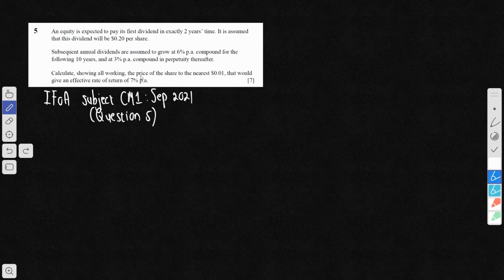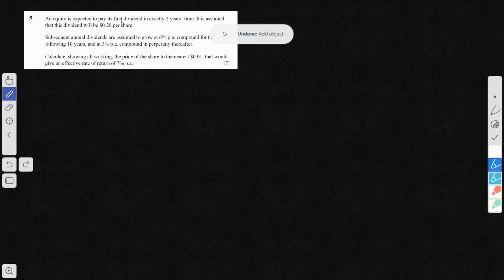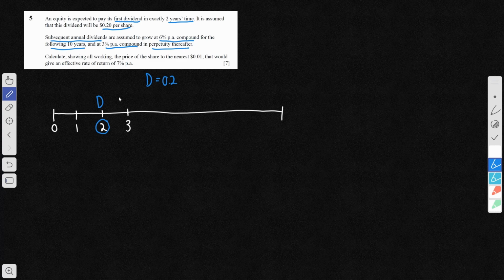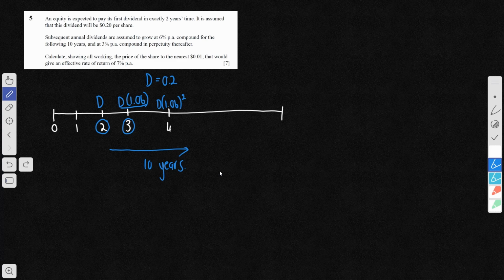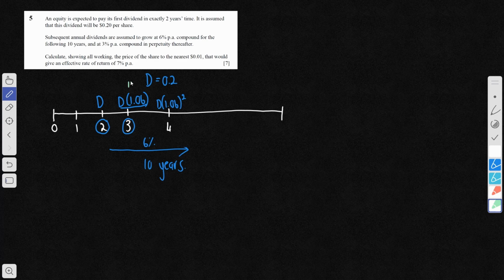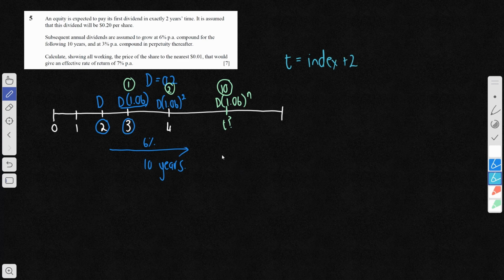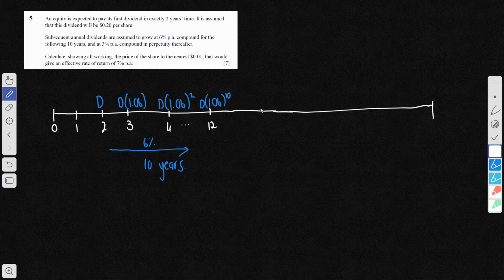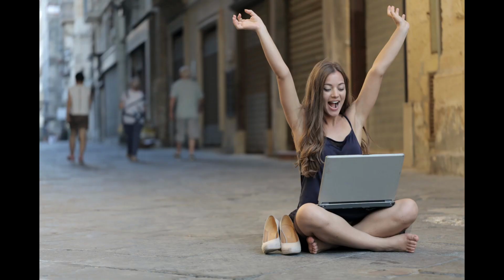Exam coaching: valuing equities (Part 1)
Exam coaching for actuarial students who are preparing for the Financial/Actuarial Mathematics exam (CM1/A211)

Part 1: Creating a timeline